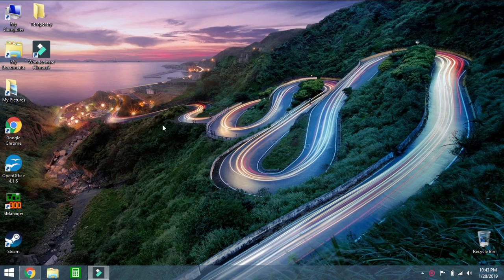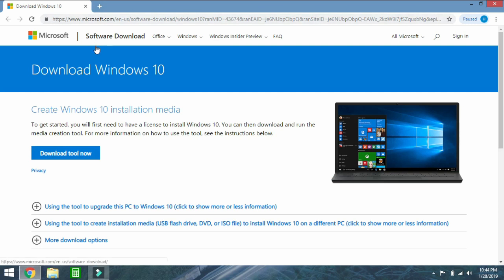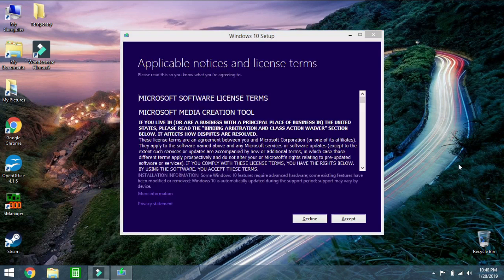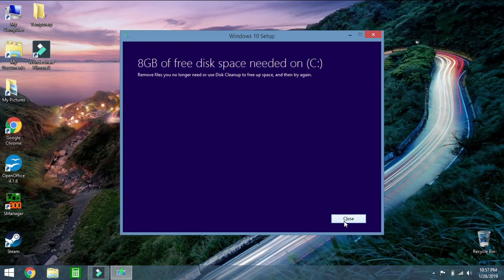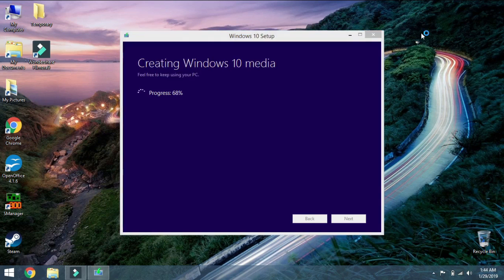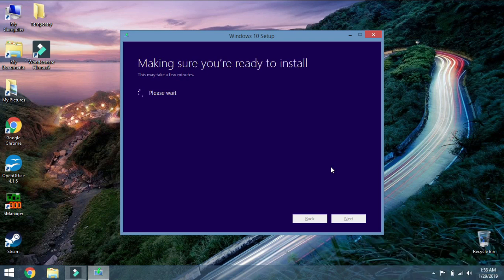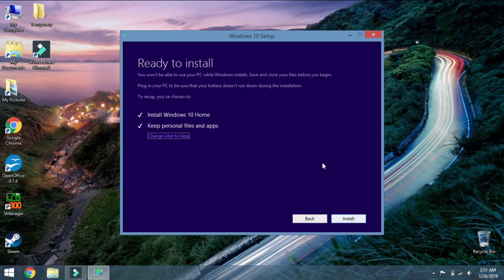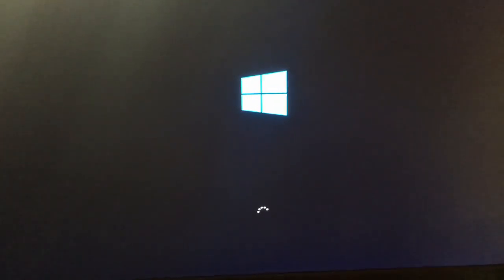Computer Tech How to Upgrade from Windows 8 to W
Re-Post